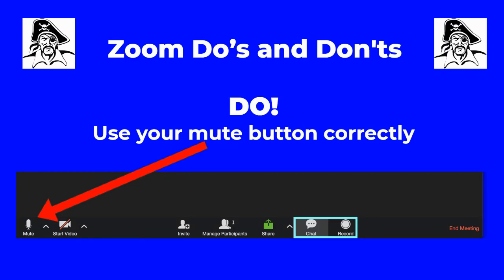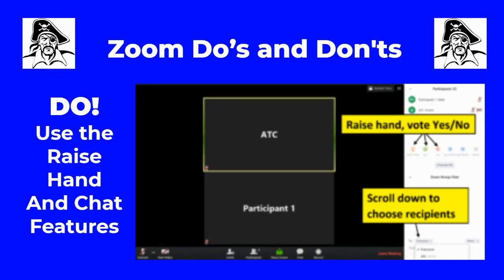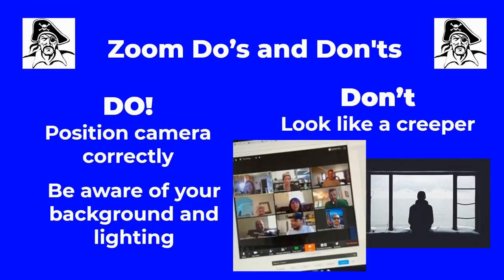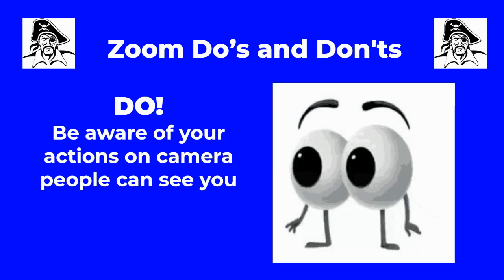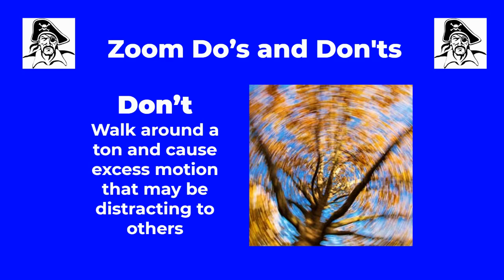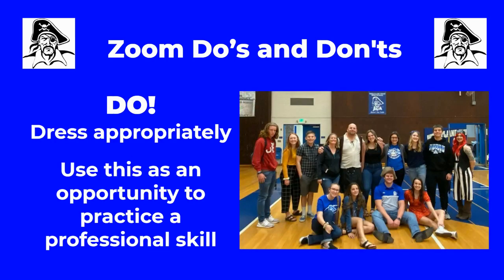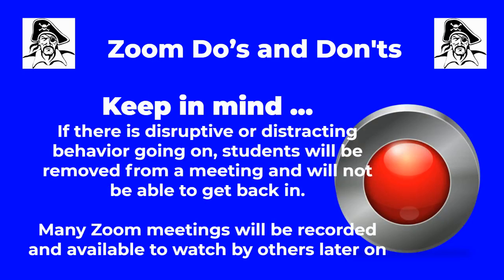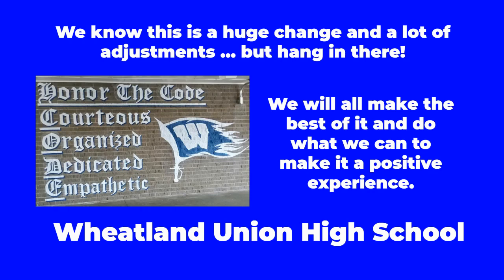ZoomDosAndDonts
Wheatland Union High School Zoom Norms - the Do's and Don'ts of participating in Zoom Classes